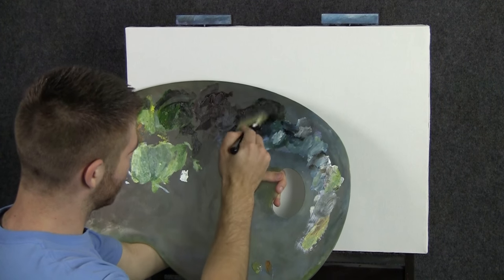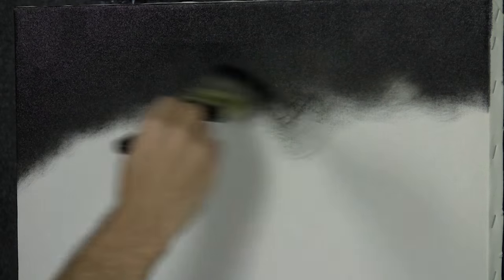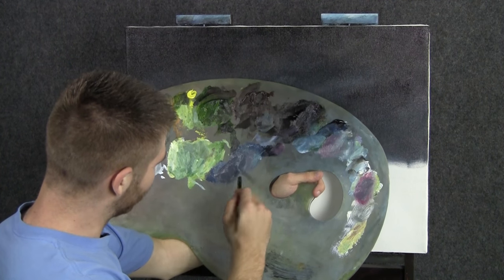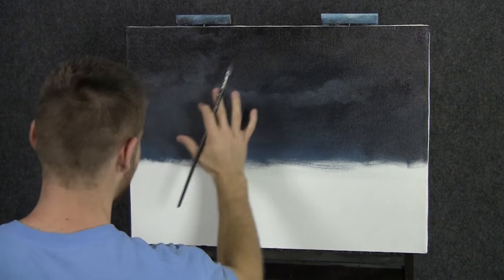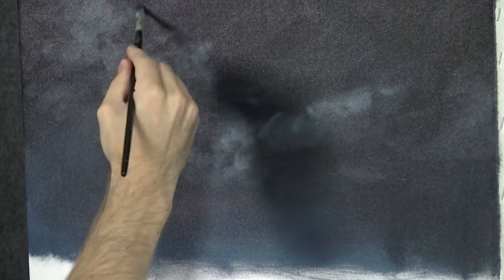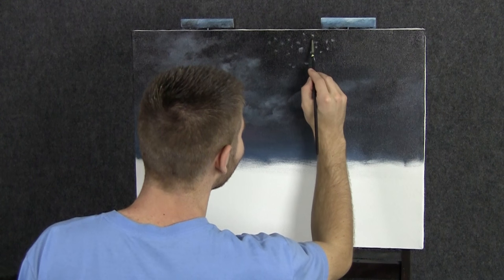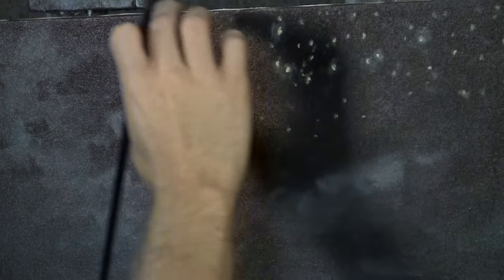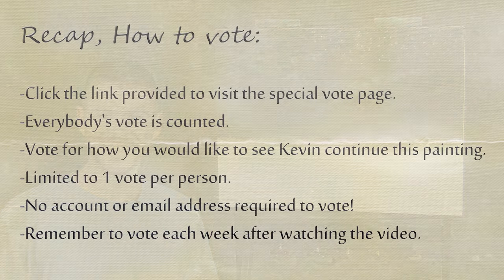Painting With You - Starry Scene | Ep.1 | Beginning a new painting | Watch, Vote, Create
Starry nighttime scene - Each week we will start out with a drawing and add to our artwork little by little until we have completed it! To vote for how you would like to see this painting continue,